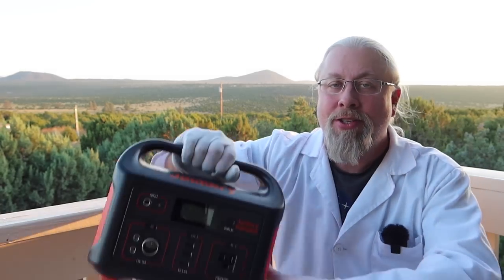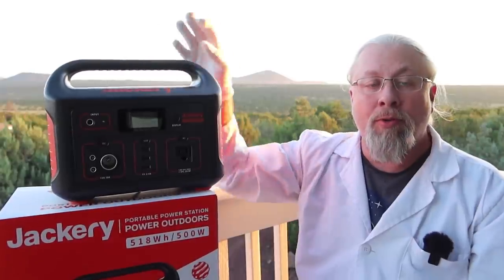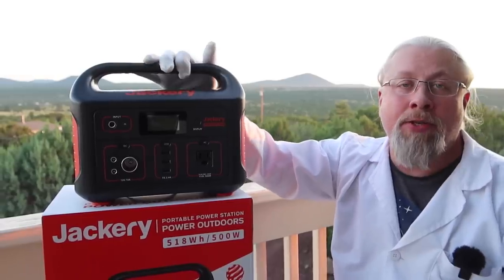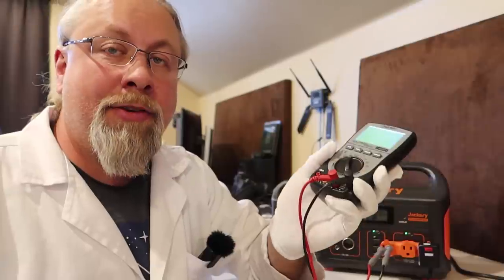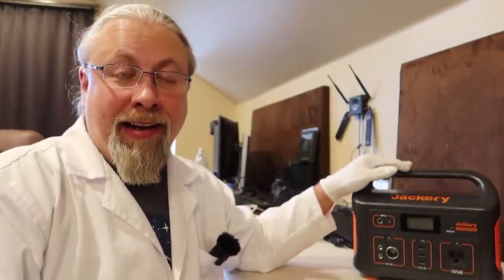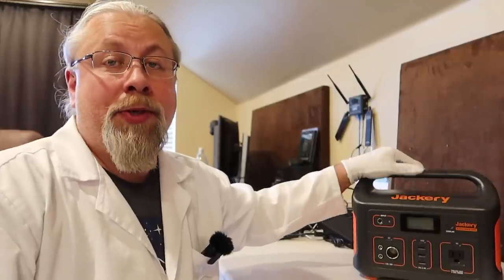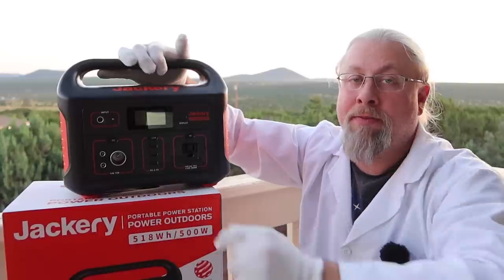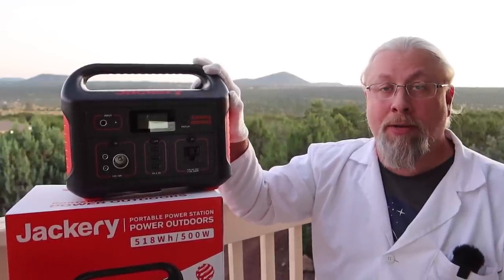Jackery's SECRET Upgrade EXPOSED! Explorer 500 v2.0 Power Station Solar Generator Review | BIG SALE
The Professor reviews the updated Jackery Explorer 500 version 2.0 with MPPT solar charging and reveals a hidden secret Jackery didn't tell anyone -- along with a BIG SALE!
EXPLORER 500 best price (Amazon +tax
EXPLORER 1000 sale price! (Amazon +tax
SOLARSAGA 100 Watt Solar Panel sale price! (Amazon +tax

Looking for SOLAR PANEL or SOLAR GENERATOR recommendations?
for discounts on products you see here!

(NEW!) JACKERY Explorer 300 best deal

Jackery Explorer 160

Amazon +tax

If you want to shop directly on Amazon for products not on our store page you can use this link instead

STICKERS, FACE MASKS, T-SHIRTS, MUGS, BEANIES, ODIN COMMANDS MERCH!

(c)2020 HOBOTECH